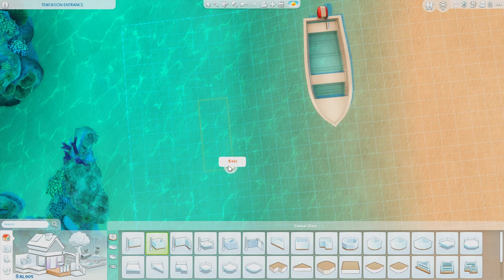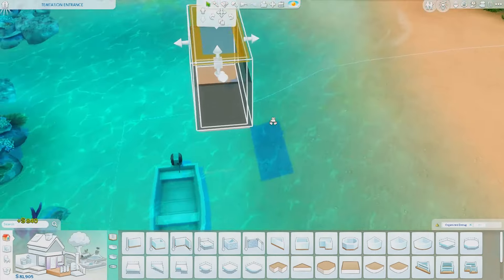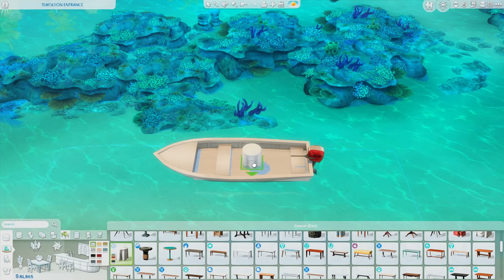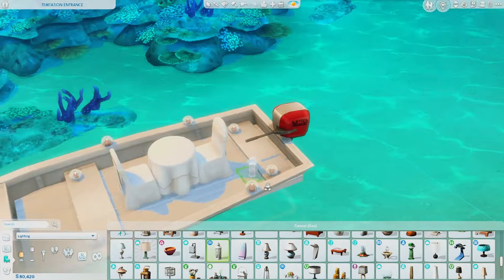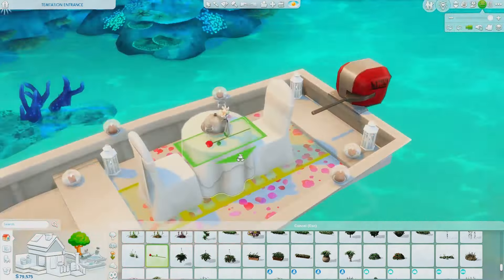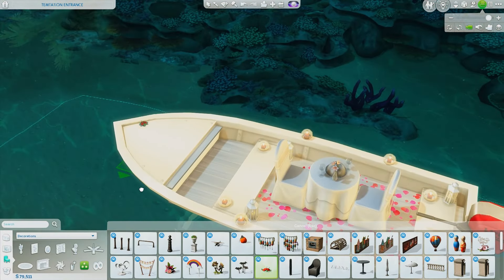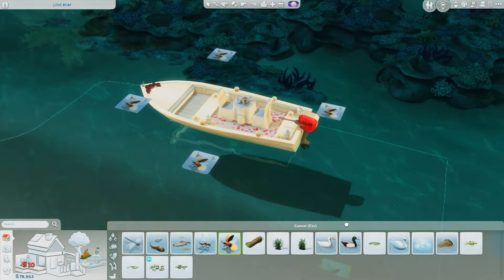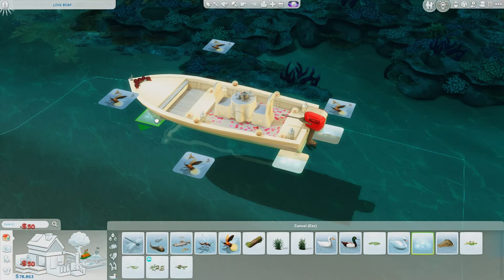Romantic date night on a boat ❤️‍🔥 | Sims 4 tutorial | No cc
✨♥️ 𝓗𝓲 𝓶𝔂 𝓵𝓸𝓿𝓮𝓵𝔂 𝓼𝓲𝓶𝓶𝓮𝓻𝓼! ♥️✨

Today I'm sharing a tutorial on how I turned a debug boat into a functional boat for your sims to spend romantic date nights on.

Timecodes
00:00 - Intro
00:18 - Tutorial
1:08 - Decoratiing
2:24 - Result